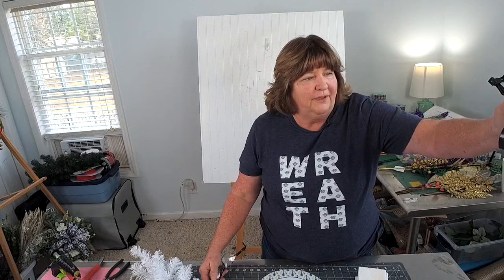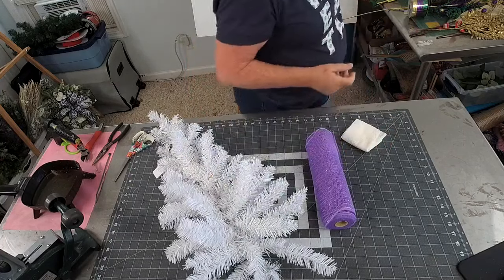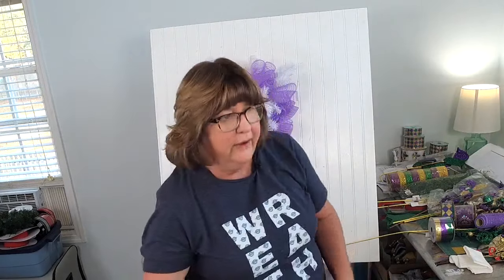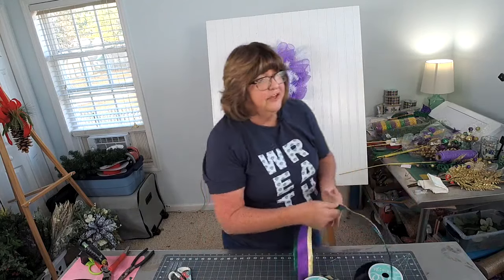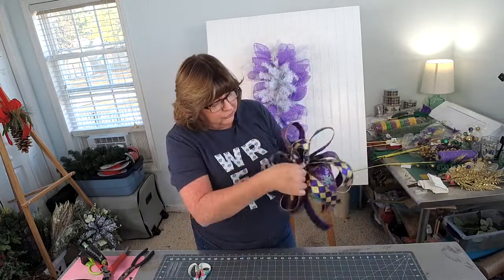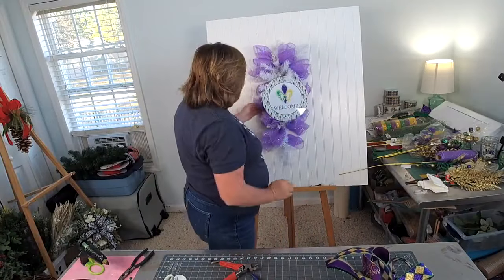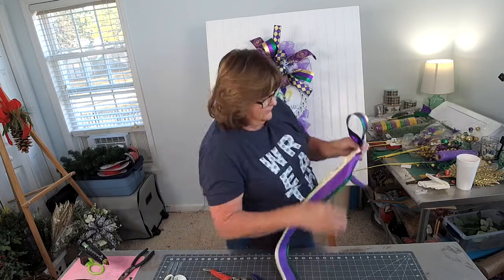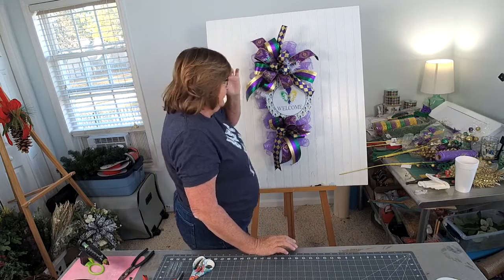How to Make a Deco Mesh Mardi Gras Door Swag Wreath with Design Coach Laurie Anne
In this video, learn how to make a Deco Mesh Mardi Gras Door Swag Wreath with design coach, Laurie Anne!